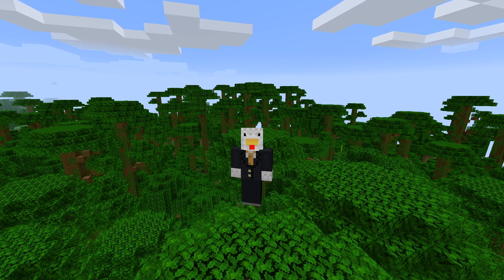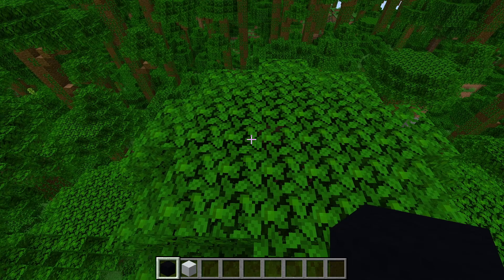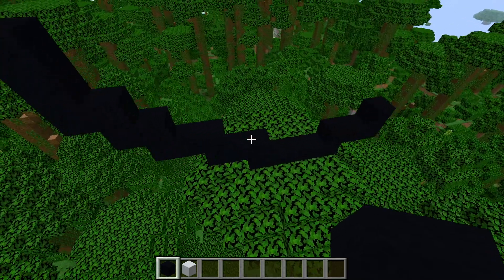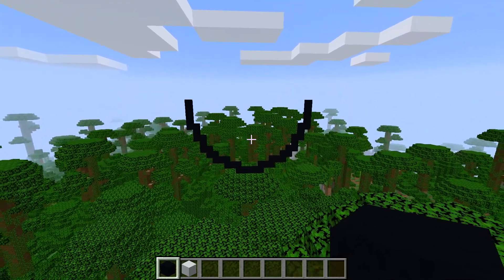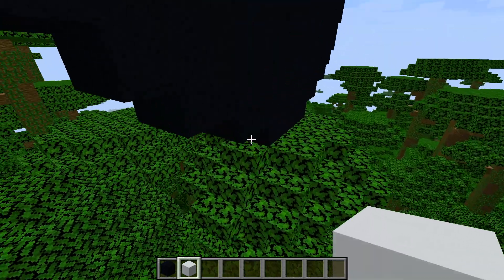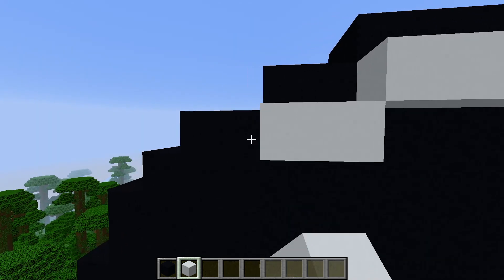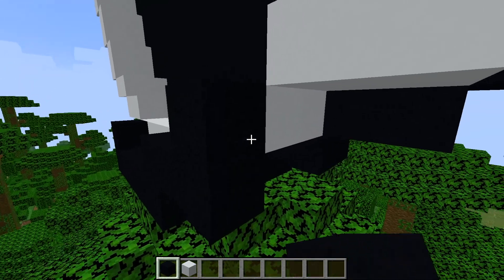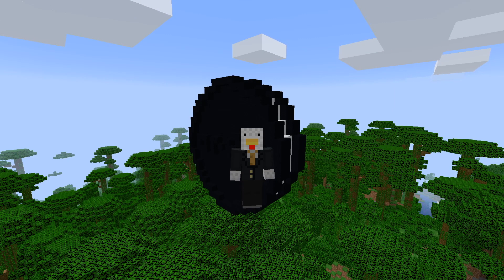How to Build a Giant Oreo in Minecraft | Minecraft - Tutorial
Making a giant oreo perfect for your survival world!

If you see this, comment "Oreo"